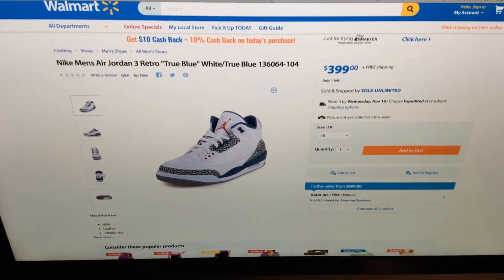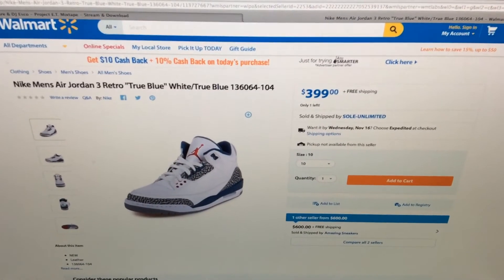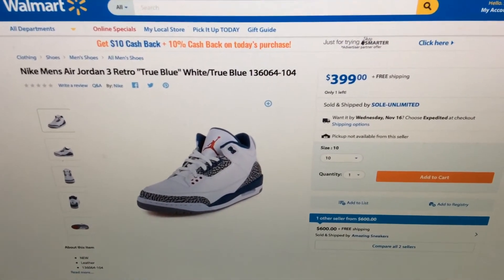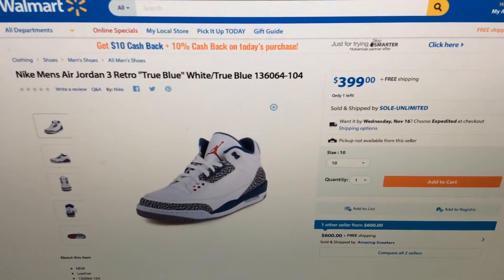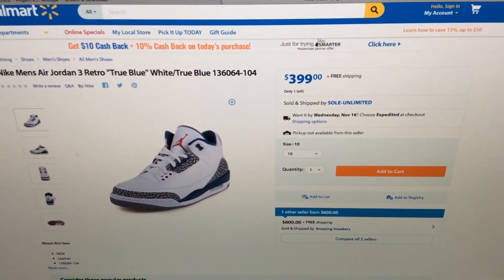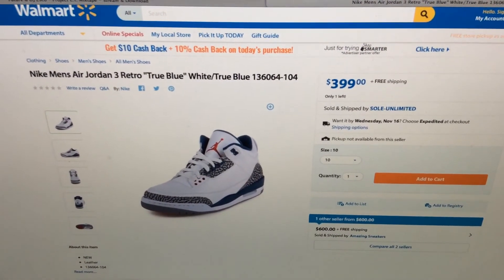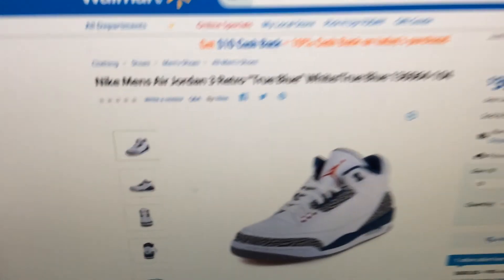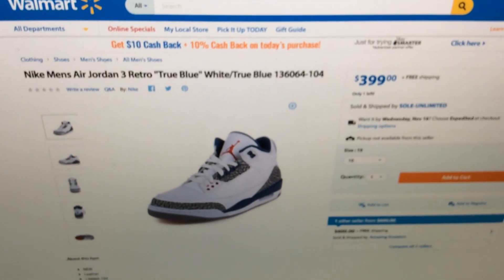Is WALMART selling Unauthorized Air JordanTrue Blue 3's???